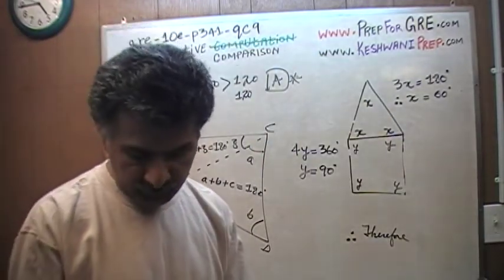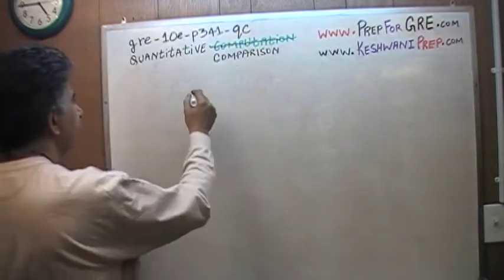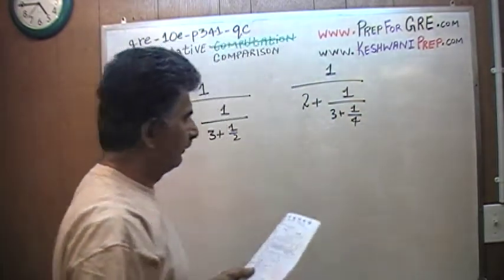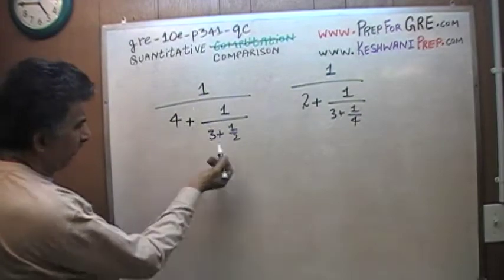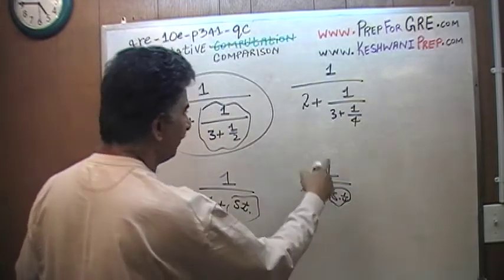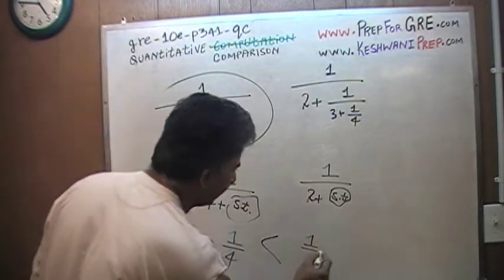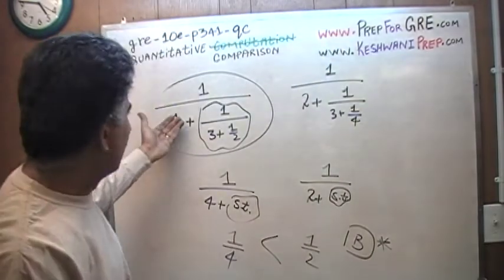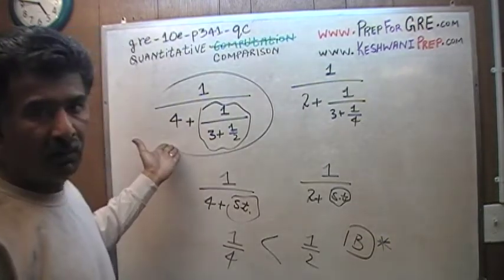GRE Math Day 139 p341 Quantitative Comparison - 10th Edition - KeshwaniPrep